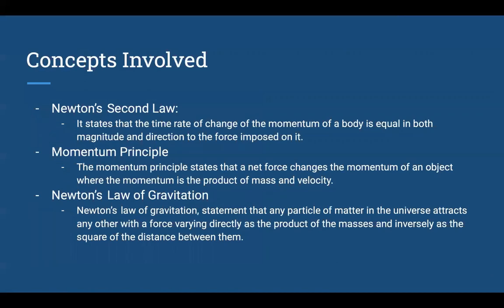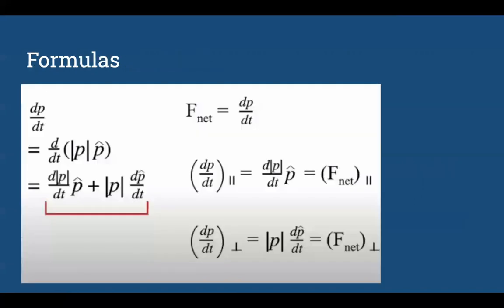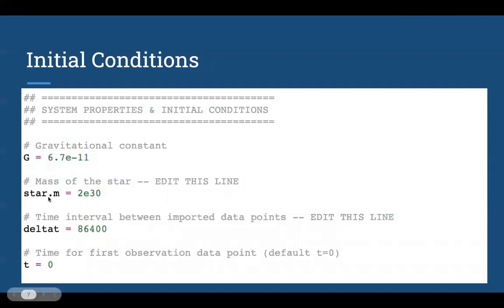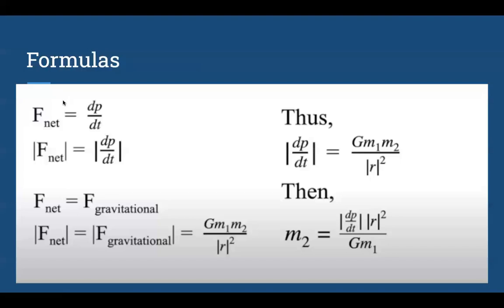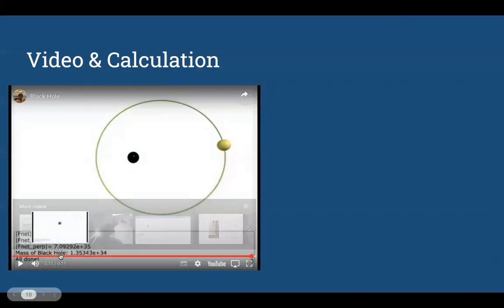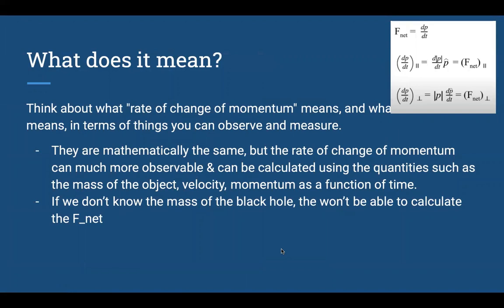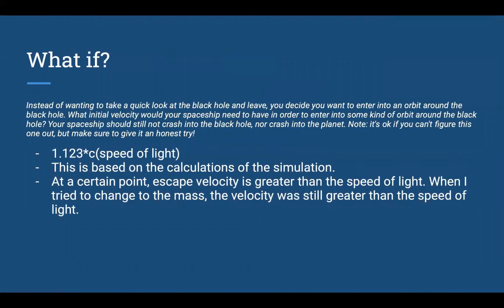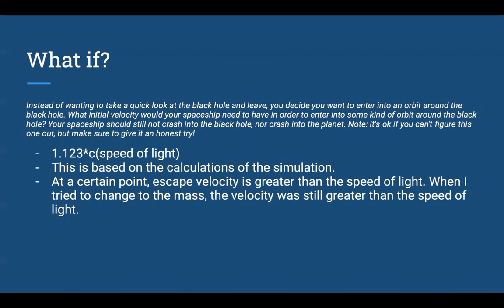Project 3: Black Hole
Hello, guys! I apologize for speeding through the video and speaking in a low tone. I had the flu, so it was difficult for me to speak. I had to take cough syrup before making this video and only had enough energy for one. Please accept my apologies. However, I hope you enjoy my work!